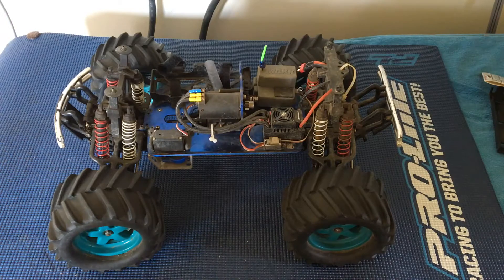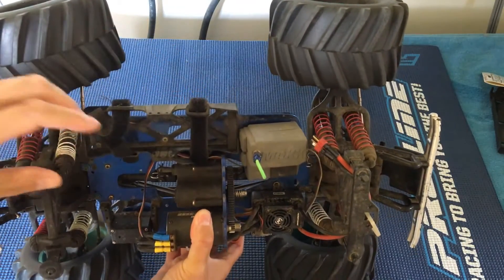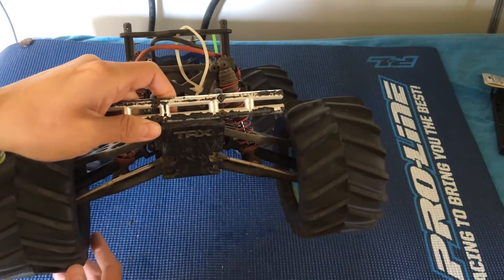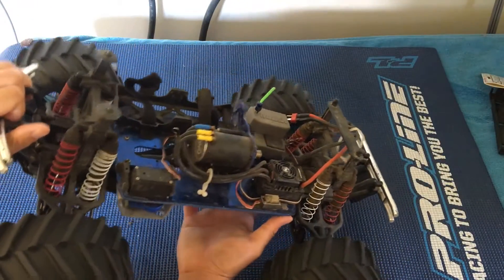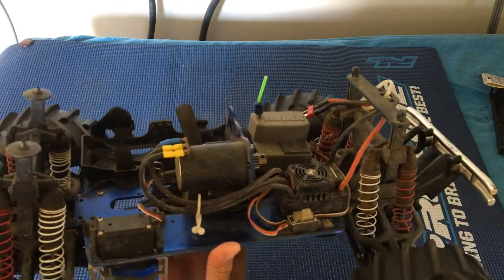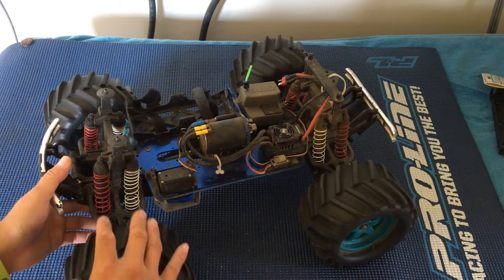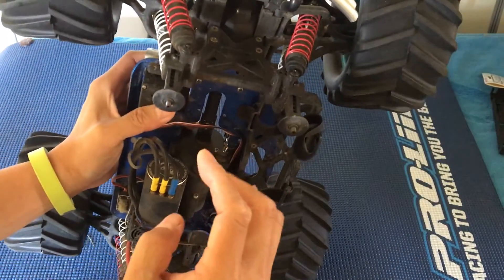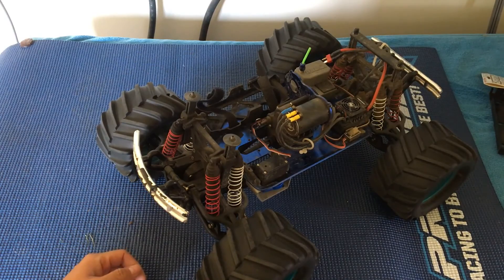Racing2Learn: T-Maxx Budget Brushless Conversion HobbyWing WP-SC8: Lessons Learned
We share the lessons we've learned on our  T-Maxx Brushless Conversion. The nitro T-Maxx, and it's electric twin the E-Maxx, is a time-tested platform, but has it's weaknesses, especially wh. Getting into R/C doesn't have to be expensive, we picked up an old Traxxas T-Maxx as a rolling chassis for $30 on Craigslist! We installed an EZRUN WP-SC8 and 3400KV motor combo from Hobbywing:

A big thank you to HobbyWing for partnering with us in our efforts to use RC to get kids excited about learning science, technology, engineering and math!